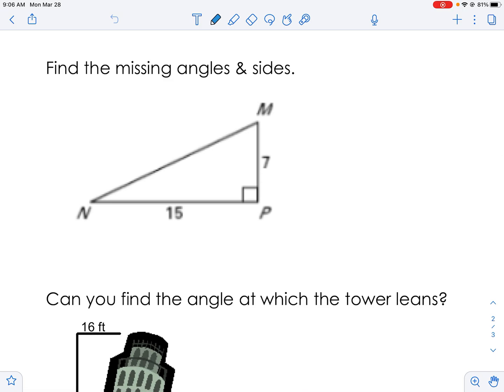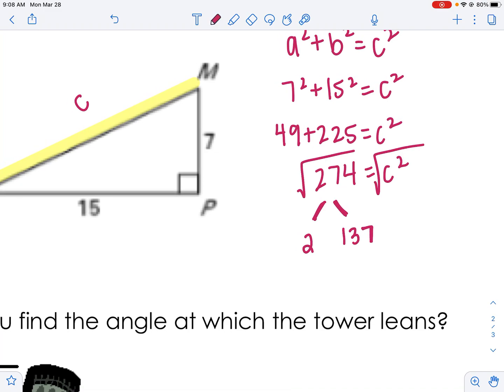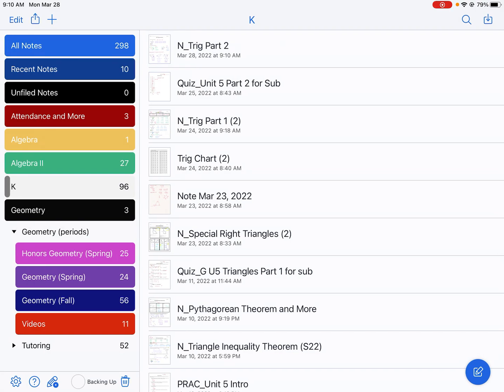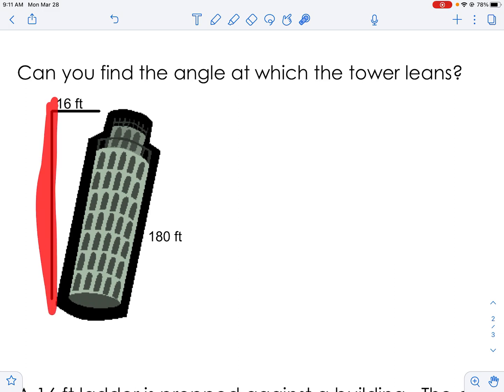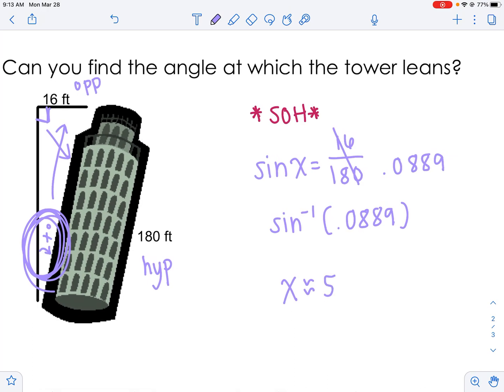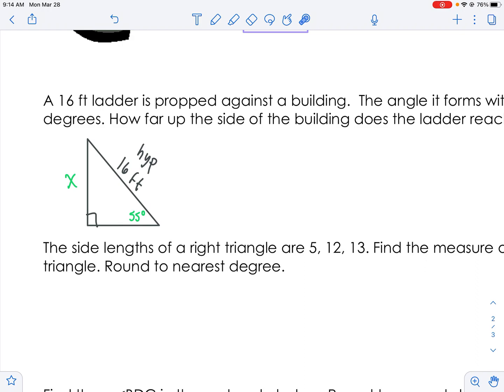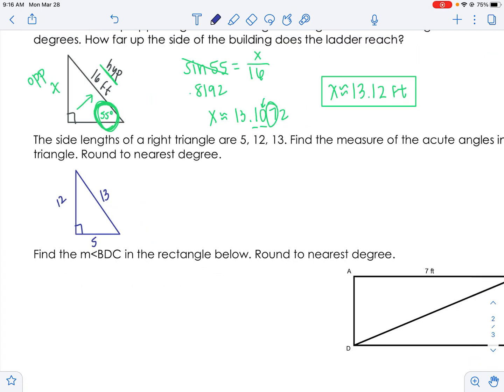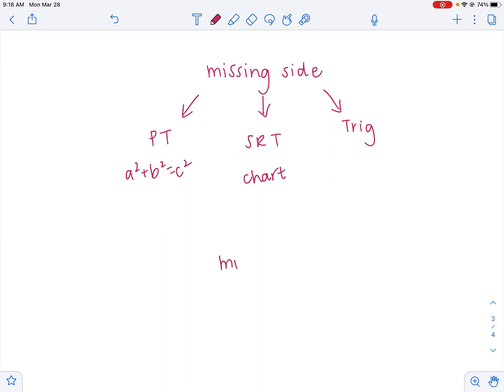Video Notes: Trig Part 2 (Video 2 of 2)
Video Notes: Trig Part 2 (Video 2 of 2) for Geometry